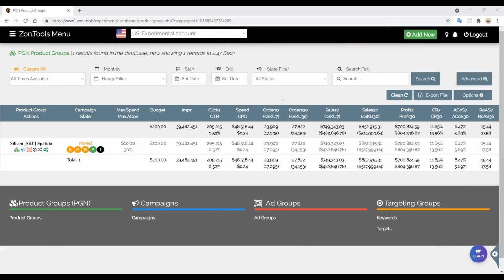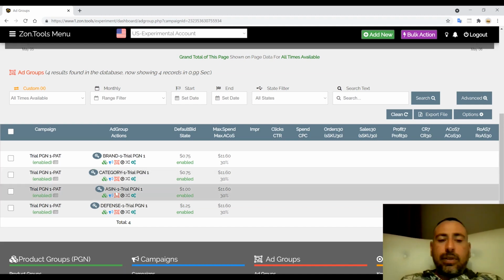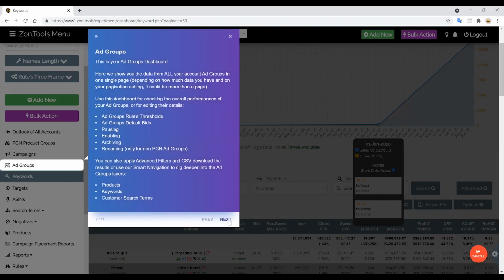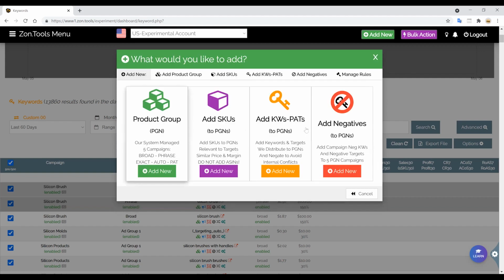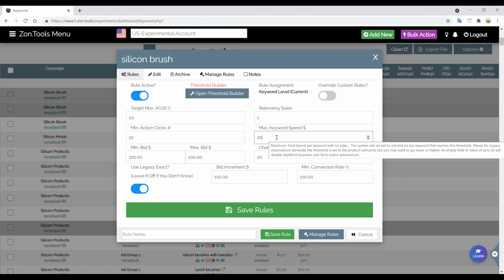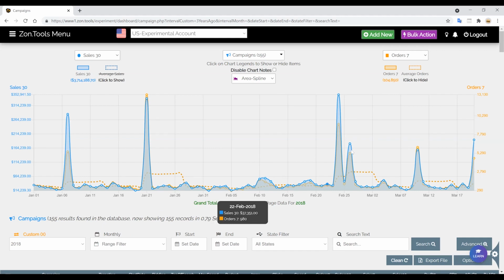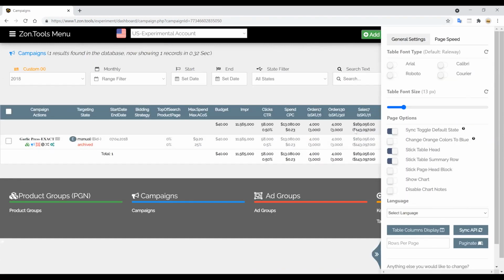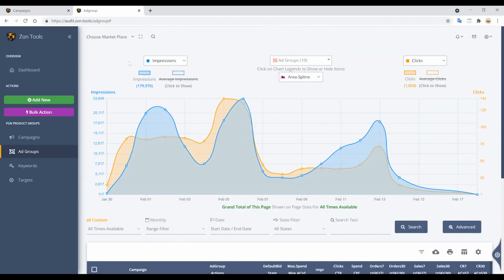How to Optimize Your Amazon PPC Advertising Campaigns - Zon.Tools Tutorial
In this video, we show how to use Zon.Tools to optimize and automate your Amazon advertising campaigns. Zon.Tools is a full-scope enterprise automation and management solution for Amazon Sponsored Products that automates all Sponsored Products best practices and is flexible enough to adapt to any PPC strategy or goal. During the tutorial, you will learn how to use the tool to automate your Amazon Sponsored Products Campaigns, hit your ACoS goals, create, manage and automate the optimal campaign, ad groups and targeting structure you need for virtually any type of product you want to sell.

🔶 Questions answered in the video:

➤ 00:00 Zon.Tools tutorial
➤ 00:47 About Zon.Tools
➤ 01:29 Who Zon.Tools is for?
➤ 02:24 Marketplaces
➤ 03:00 Zon.Tools overview
➤ 04:01 Launching new PPC campaign
➤ 07:02 Product attributing campaign
➤ 09:04 Different types of Amazon PPC campaigns
➤ 11:18 Customizing user interface inside the tool
➤ 12:43 Tutorials
➤ 14:01 Keyword advanced search
➤15:58 Bulk actions
➤ 19:11 Tips section
➤ 19:42 Applying rules for keywords
➤ 26:03 Threshold builder
➤ 28:22 Adding notes to keywords and analyzing charts
➤ 32:38 Analyzing PPC campaigns
➤ 34:40 Why would you want to avoid creating PPC rules by yourself?
➤ 36:22 Pricing
➤ 38:05 Upcoming features
➤ 39:42 Special offer for Zon.Tools
🔶 About ZON.TOOLS

Zon.Tools is the leading Amazon Advertising Optimization Platform that helps retailers, brands and agencies grow revenue and increase profitability on Amazon. It optimizes billions of keywords for thousands of retailers around the world selling on Amazon marketplaces. Here are just a few of the benefits you can expect when you get Zon.Tools.
•  Avoid paying outrageous fees to expensive consultants
•  Hit your ACoS goals
• Free up time to focus more on what really counts in your business
• Create, manage and automate the optimal campaign | ad groups | targeting structure you need for virtually any type of product you want to sell, with just a click